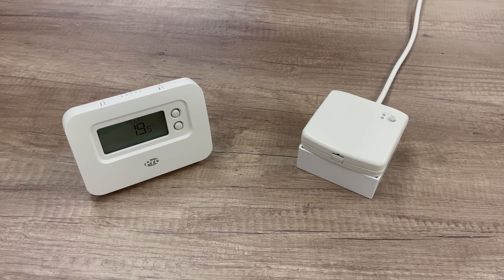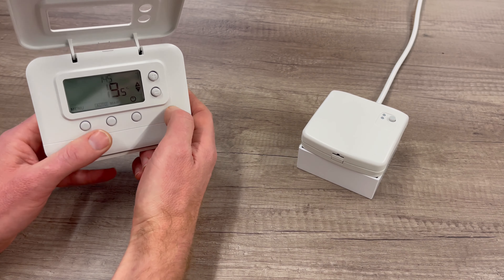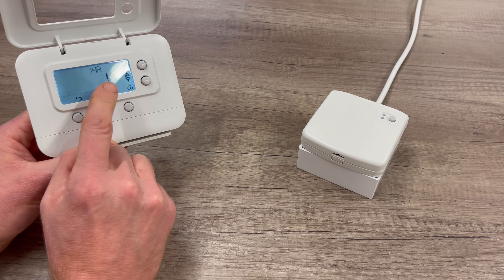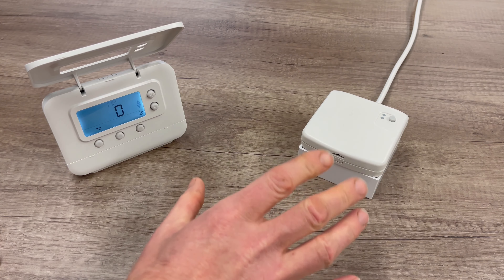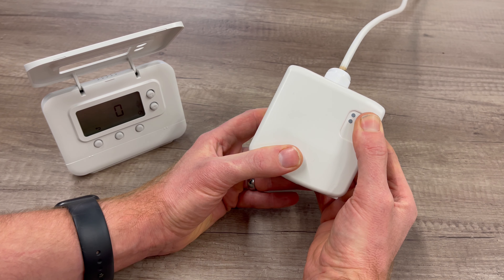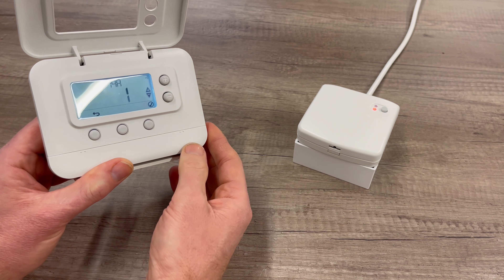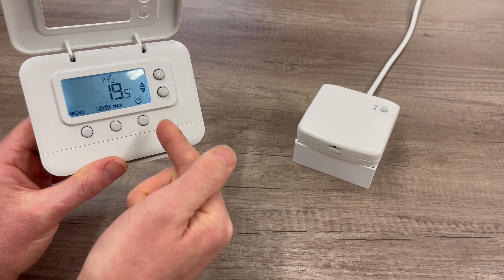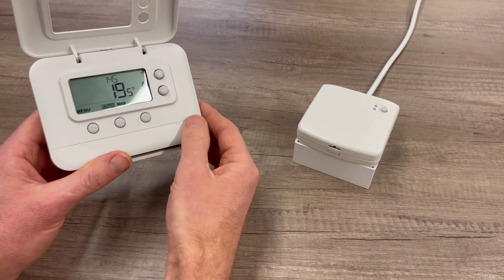How to connect a wireless Pro Series Thermostat to a Honeywell Wireless Relay Box | MWPHS.co.uk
The Pro Series Wireless Programmable Thermostat is available to purchase from our online shop and can pair with a Honeywell BDR91 Wireless Relay Box (the white square relay box in the video) and Honeywell R8810A OpenTherm Bridge.

Unfortunately we have found that Honeywell HC60NG and Honeywell R6660D Wireless Relay Boxes (older rectangular relay boxes) will have constant and on-going communication issues with the Pro Series Wireless Thermostat, so we recommend these are replaced with a BDR91 or equivalent wireless relay box (available to buy

In the video we have produced, Richard shows you how to pair a Pro Series Wireless Thermostat to an existing Honeywell BDR91 Wireless Relay Box.

The installation manual for this thermostat is available to download on our

Instructions:
1. Press any of the lower round buttons on the Pro Series Wireless Thermostat to bring up the user display.
2. Press and hold the Menu Button (bottom left) and the Minus (-) Button at the same time for 3-5 seconds to enter the pairing menu.
* If at this stage you see 14A flashing and a 0 (zero) on the screen proceed to step 7 *
3. When you see 14A flashing and a 1 on the screen press the Tick Button (bottom right) to enter the adjustment menu.
4. When the 1 starts flashing press the Tick Button again to clear the binding memory, this will take a few seconds.
5. When the screen has two 0 (zeros) on it, press the Tick Button again.
6. When 14B starts flashing, press the Plus (+) Button (top right) to return to 14A.
7. On your wireless relay box press and hold the button for at least 15 seconds until the slow flash (starts about 5 seconds) turns to a fast flash, then let go of the button.
8. Press and hold the button on the wireless relay box again for approximately 5 seconds until the fast flash returns to a slow flash.
9. Go back to the Pro Series Wireless Thermostat, check you are still on 14A, and press the Tick Button.
10. When the 0 (zero) starts flashing press the Plus (+) Button to change from 0 to 1.
11. Press the Tick Button again and after a few seconds there will be two 1s on the screen and the relay box will no longer be flashing red.
* If you are trying to pair pairing to a HC60NG or a R6660D it will instead display two 0s *
13. Press the Tick Button until 14B flashes then press the Back Button (bottom left) to exit the pairing menu.
14. To test the pairing, use the Positive Button to adjust the desired temperature to at least 2 degrees higher than the actual temperature, if the pairing was successful the relay box will activate and the green light will illuminate.
15. Finally, use the Minus Button to reduce the desired temperature to at least 2 degrees below the current temperature and the relay box should turn off, with the light no longer illuminated.